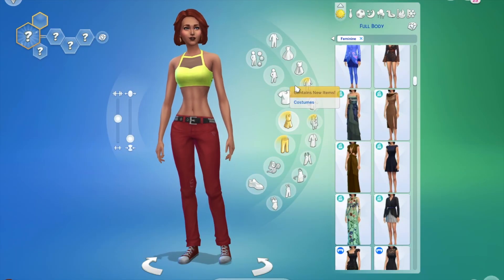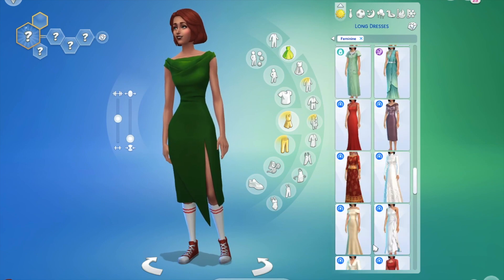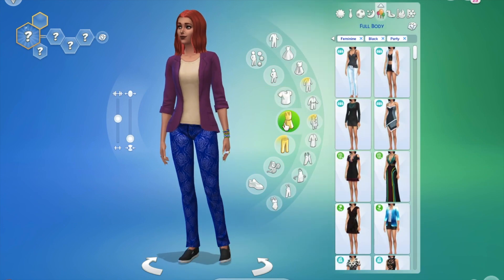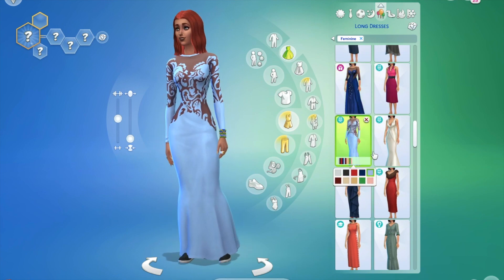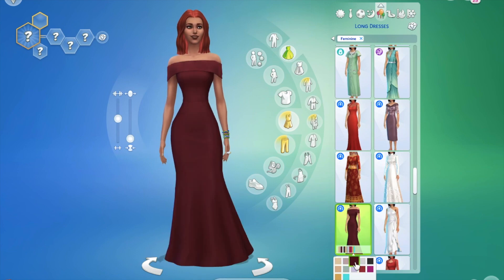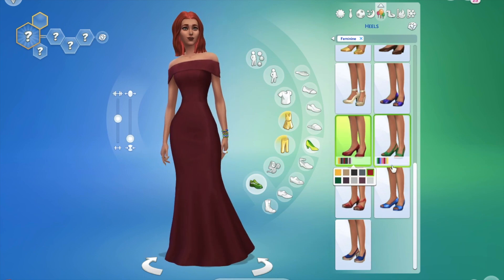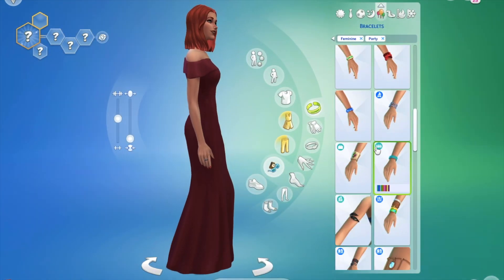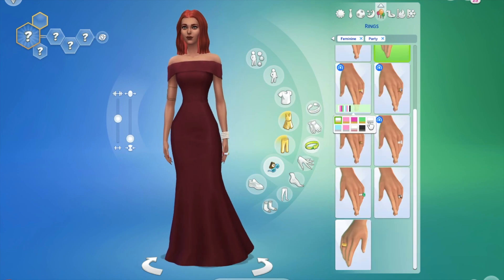Creating Different Formal Looks In The Sims 4! (Create A Sim)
Hi everyone, today I thought I would make some different formal looks because why not.